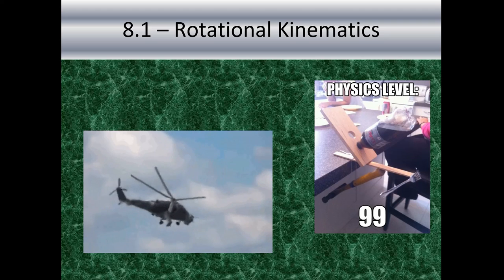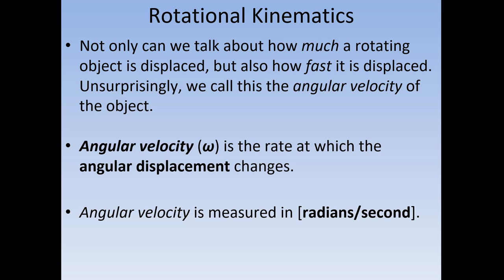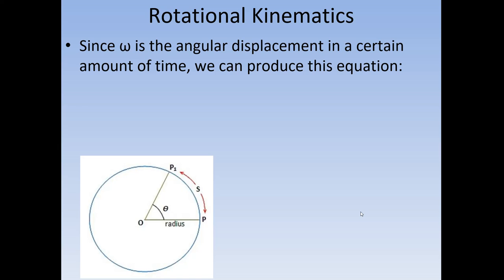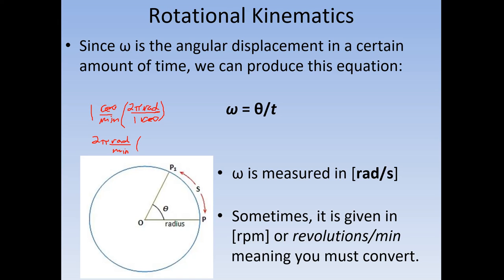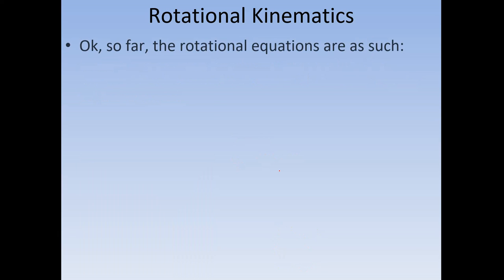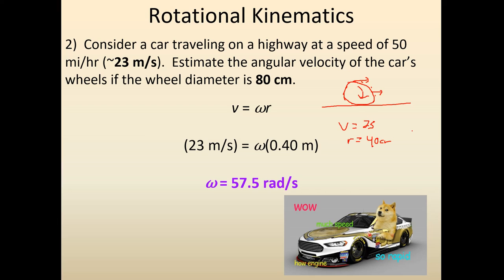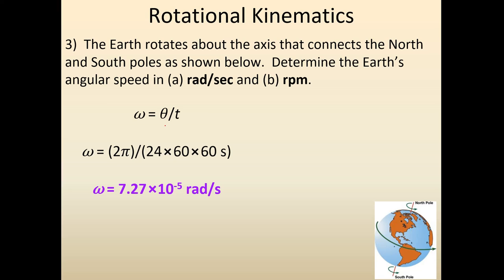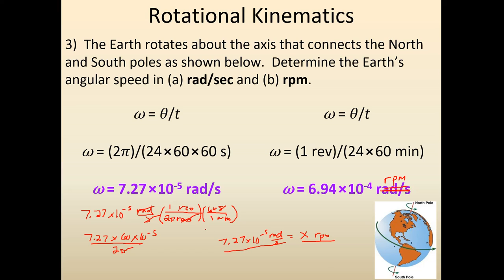8.1 Rotational Kinematics Part 2 - Angular Velocity